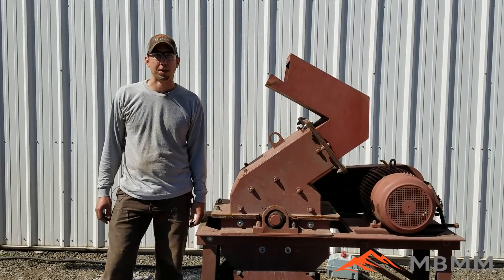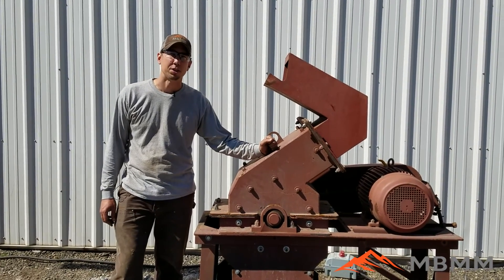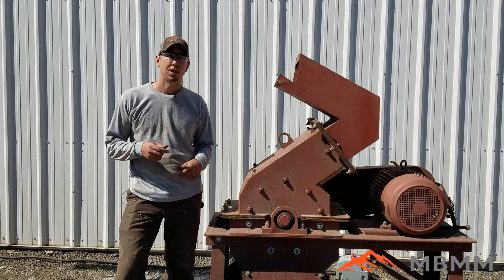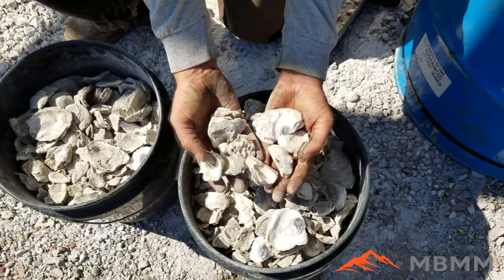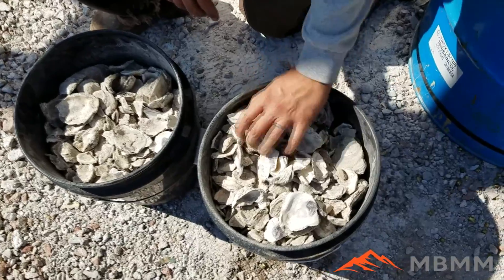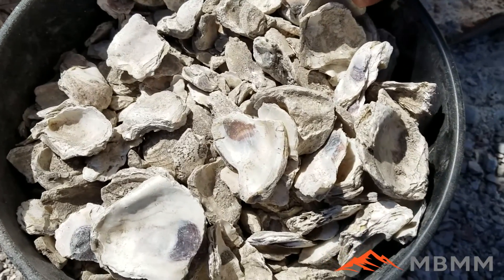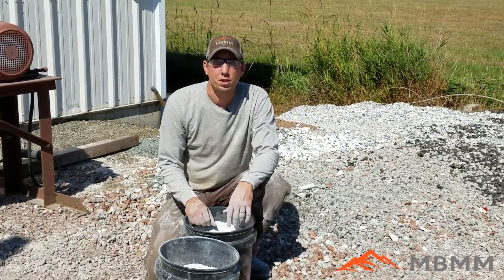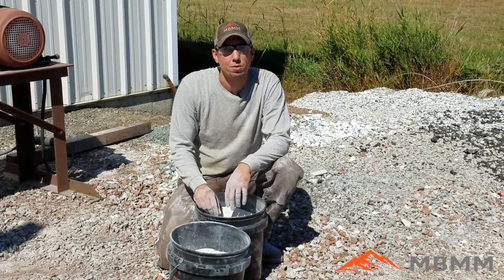Crushed Oyster Shell Machine For Sale Calcium Carbonate, Chicken Feed, Fertilizer, Concrete Additive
This was a sample sent to us by a customer who runs and oyster farm and is looking to process his shell waste into a salable product.  This company is drying their shells and grinding dry through one of our hammer mills, then bagging and selling for chicken feed supplements.  A 1/4" slotted screen works well for this customers needs.  Please let us know if you are interested in any of our products.

Smelting Supplies:
Crucibles: #4 10# fire clay

Underground Mining Equipment:
Feather and wedge set